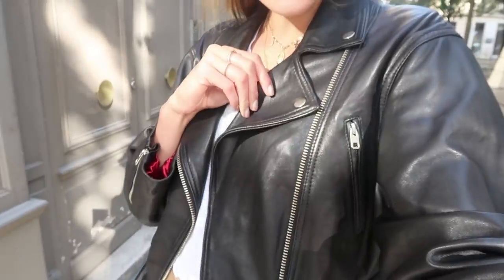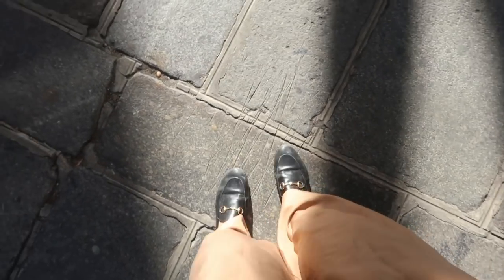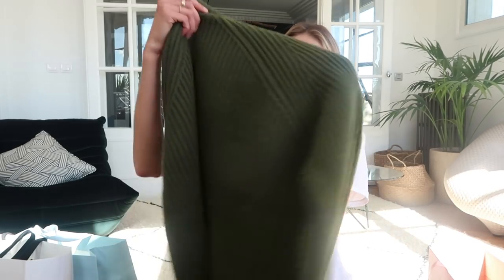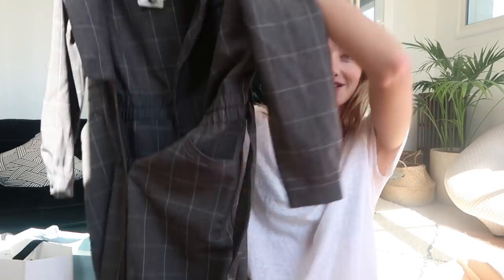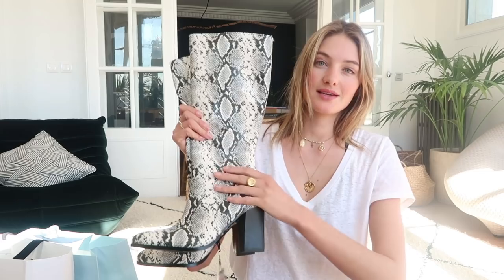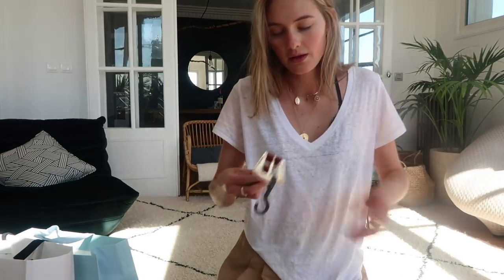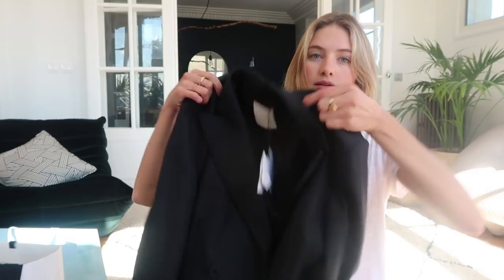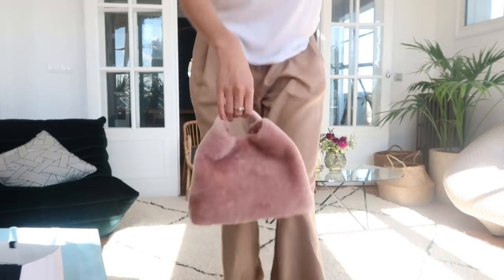Fashion Shopping in Paris | Model Favorites, The Perfect Fit, & My Style | Sanne Vloet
Fashion Shopping In Paris, The Fashion Capital Of The World | Come See My Favorite Styles And What I Look For When I Go Shopping, The Perfect Fit For My Body And How I like My Clothes To Fit, & My Very Own Personal Model Style | Sanne Vloet

Hey Guys,

I hope everyone is having a wonderful day! I just came back from France and I can't tell you how much I missed Paris. Have any of you guys ever been to Paris, if so share your best memory from the city, favorite hot spot, or place to go! There is just so much to do and I plan on coming back again soon so if you are from Paris, maybe we can do a little meet up at a park or coffee shop, let me know if you'd like that?

I lived in Paris four years ago for over half a year, just about when I first started modeling. I spent most of my free time exploring the city, finding nice places to go, and searching for the best cup of coffee! One of my favorite things to do in Paris is SHOP! There are so many boutique stores, vintage shops, and I really love the French style and brands. Some of you have asked "what is your style, Sanne" and to that I would say my style is a little bit French, minimalistic, clique, comfortable

For today I wanted to share a fall/autumn shopping experience a la Sanne! Since Fall just started and it's getting a little colder already I wanted to find some nice cozy winter clothes and some fun accessories. Even though I ended up coming home with more than I needed, Max will be happy that he has a new sweater for his closet, even though I will probably wear it more!

Since this is the first video I have made about fashion and my own personal style I'd love to hear your thoughts comments and feedback. If you want to see more of this in other cities let me know and don't forget to check out my instagram where you can see a lot more of my outfits and what I wear from day to day (@sannevloet).

Options Are: The Vloets, Sanne's Vloets, Vloeters (not my favorite)... if you have any better ideas pop them in the comment box!

xx

Sanne

p.s. I wanted to address the elephant in the room, the audio in a few parts of the video is muffled because I didn't realize I had my finger over the microphone. Don't worry won't happen again and I'm getting some better audio equipment because then I won't have to worry about all the background noise!

OOTD:
Leather Jacket Topshop
Zimmermann Pants
Long Necklace: @mariaPascuel
Short Necklace: @LFstores

Acne Pink Striped Sweater
Acne Green Boxy Ripped Sweater

Mango Red Belt
Mango Long Check Jumpsuit
Mango Pink Shirt

Sandro Large Trousers with a Belted High-Waist
Sandro Tailored Jacket

Elleme Pink Shearling Bag